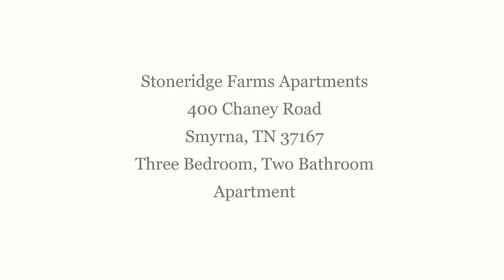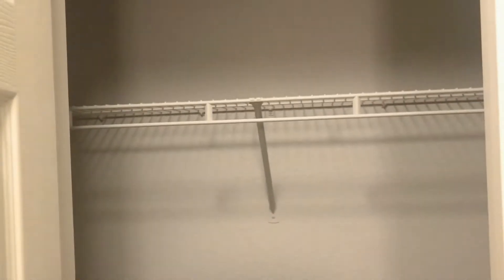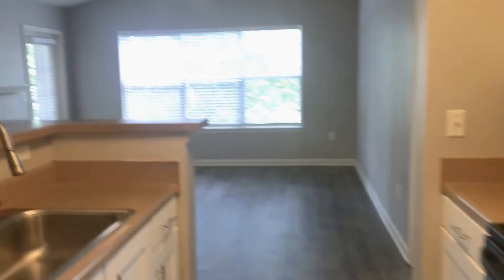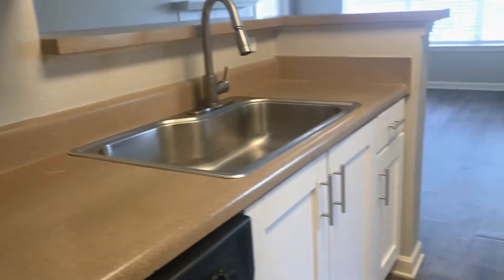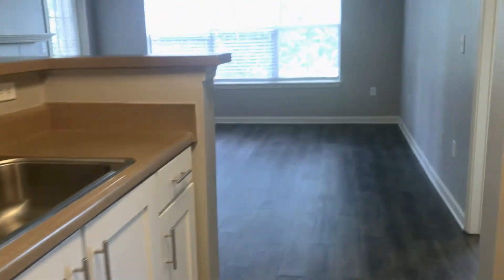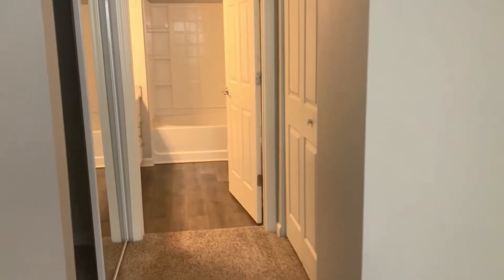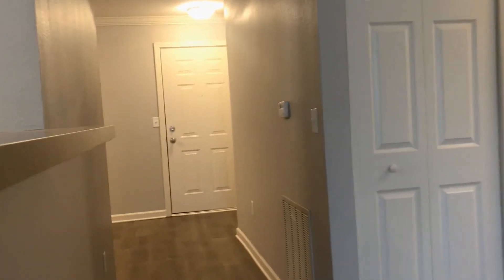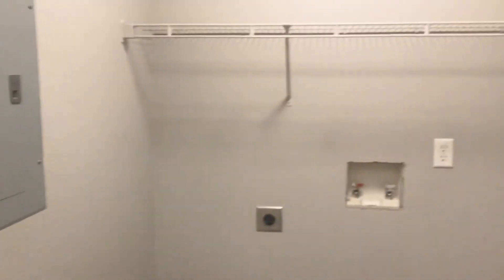C1: 3 bed, 2 bath, 1386 sq. ft.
Experience home at Stoneridge Farms in Smyrna, TN. Discover our community’s spacious one, two, and three-bedroom apartment homes.